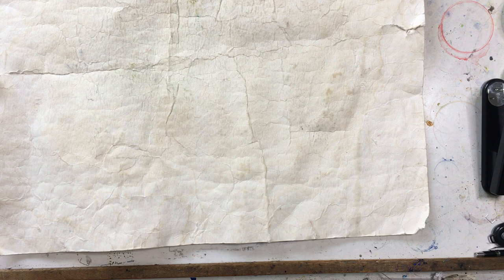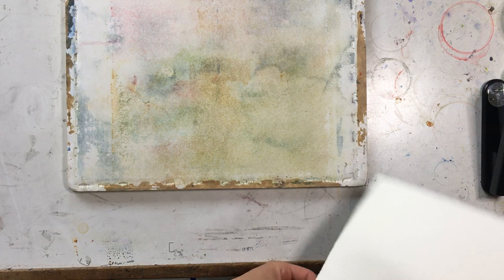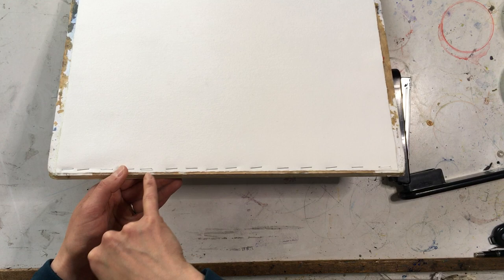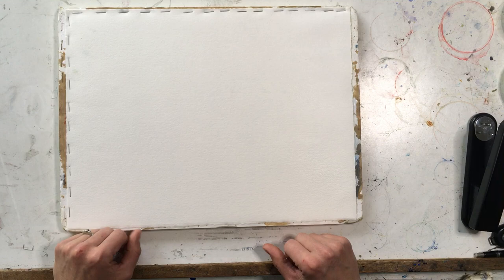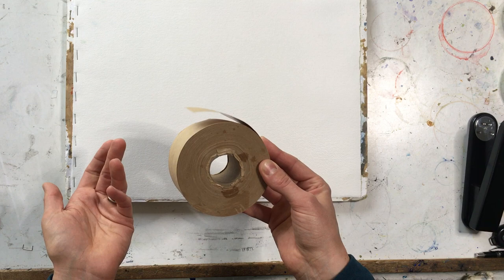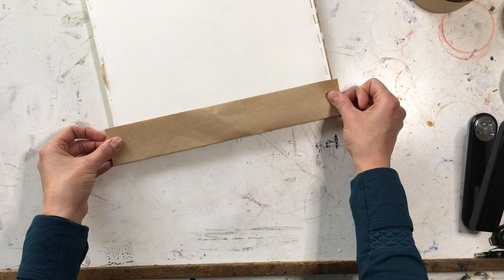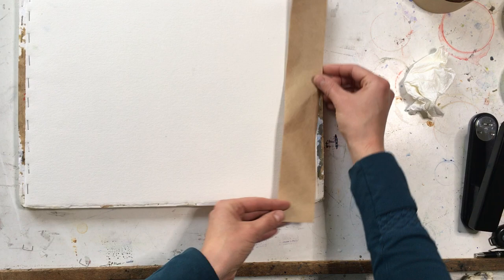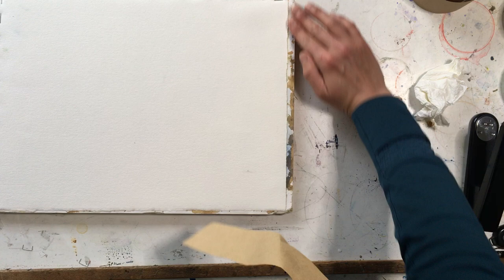How to Stretch Watercolour Paper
In this video Jennifer Olson demonstrates two simple methods for stretching watercolour paper to keep it flat while painting.